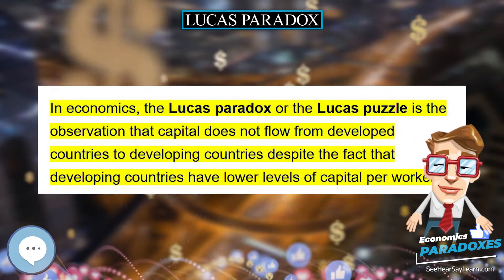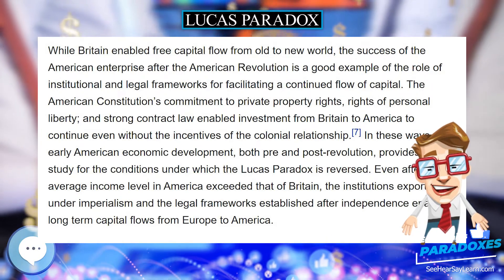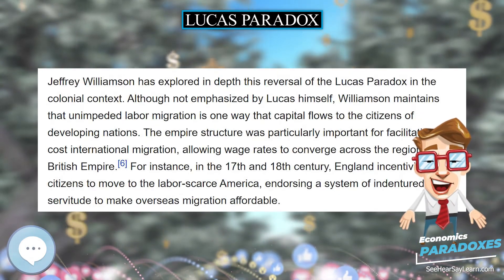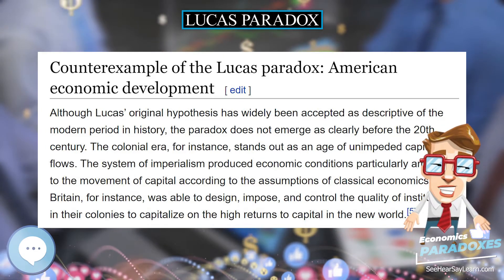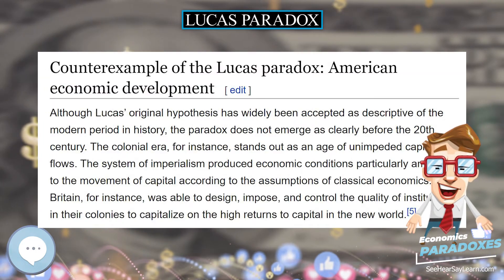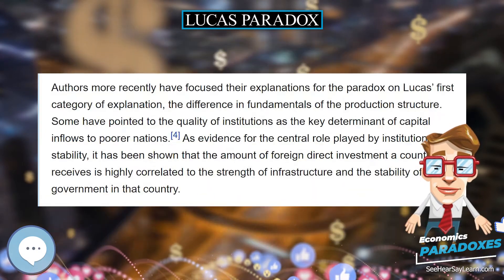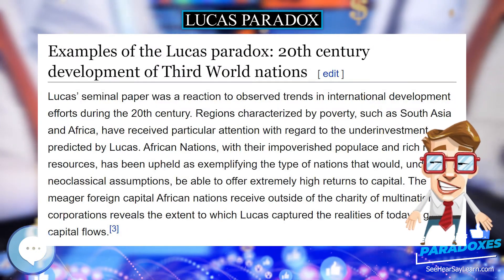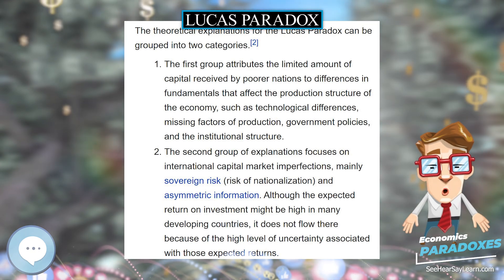Lucas paradox 📈💲 ECONOMIC PARADOXES 💲📉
In this video series we're covering everything about ECONOMIC PARADOXES.

In economics, the Lucas paradox or the Lucas puzzle is the observation that capital does not flow from developed countries to developing countries despite the fact that developing countries have lower levels of capital per worker.